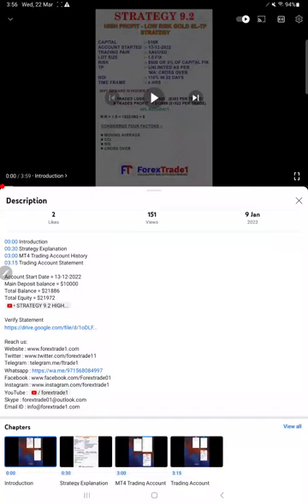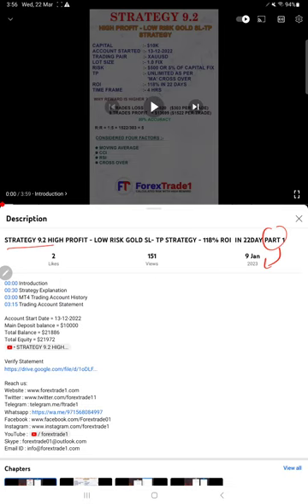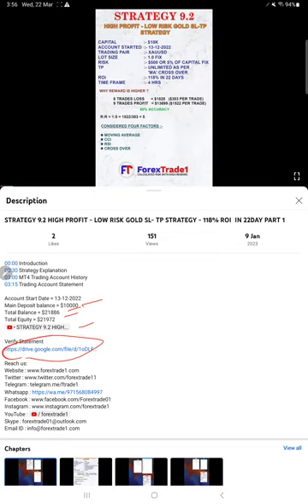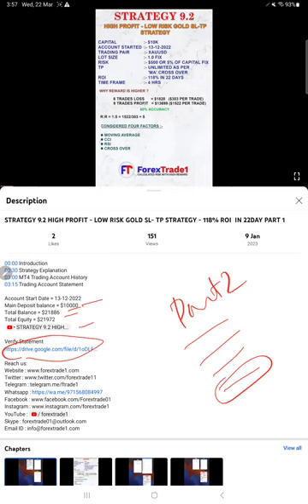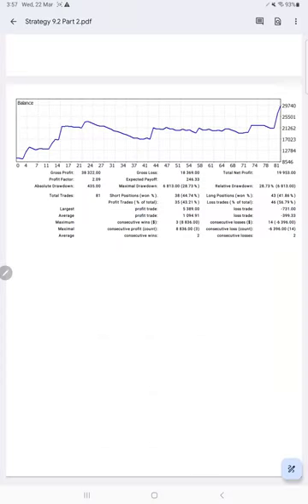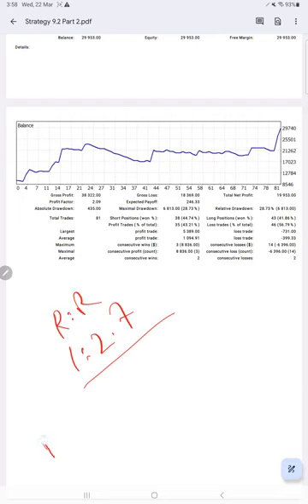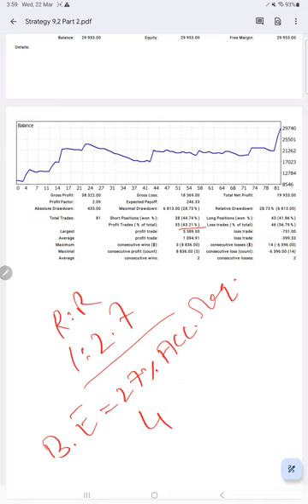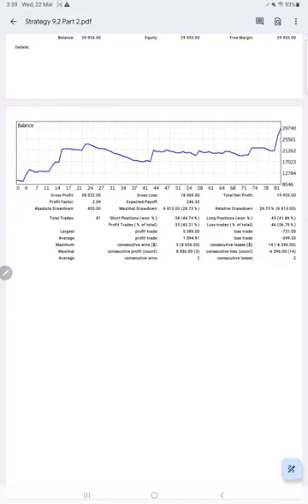STRATEGY 9.2 HIGH PROFIT - LOW RISK GOLD SL- TP STRATEGY - 200% ROI IN 3Months PART 2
00:00 Introduction
00:30 Verify Previous Update
01:00 Telegram Update
02:25 FX Book Update
02:50 Trading Account history
03:00 Trading Statement Analysis